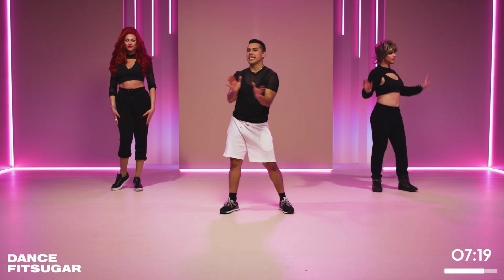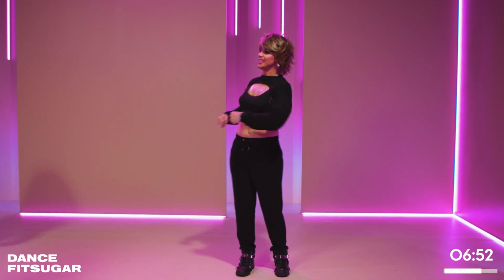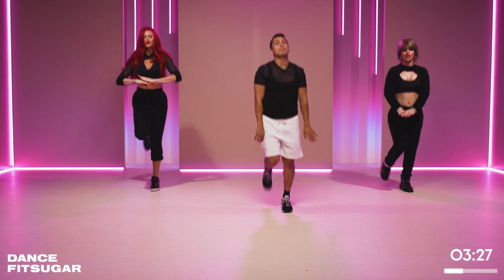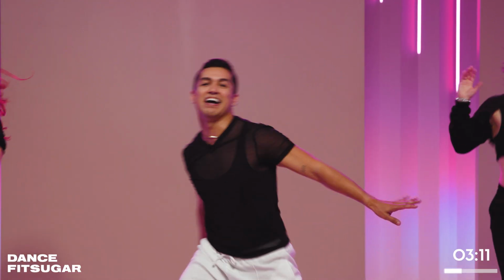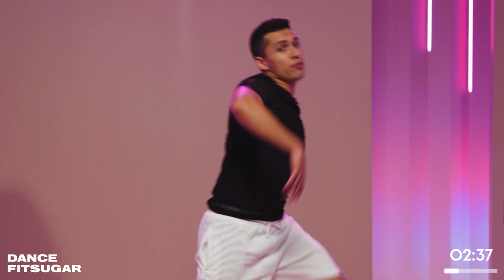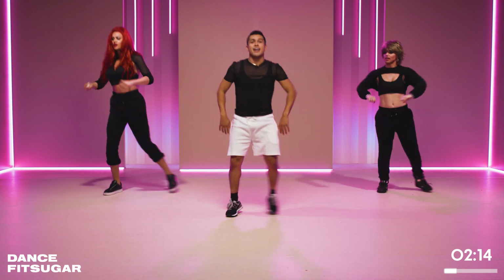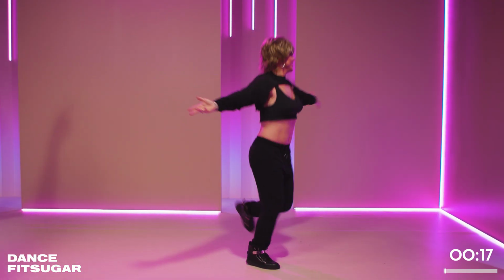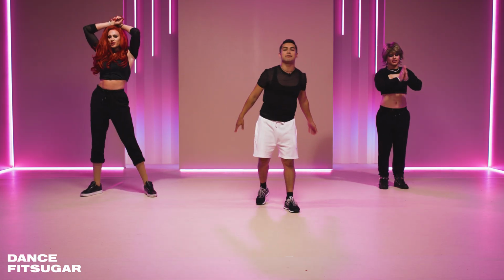"RuPaul's Drag Race"'s Derrick Barry and Nebraska's 10-Minute Abs-to-the-Beat Dance Cardio Workout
Join professional dancer and content creator Luis Cervantes, who will lead you through this 10-minute abs-to-the-beat dance cardio workout joined by special guests, "RuPaul’s Drag Race"'s Derrick Barry and partner Nebraska! In this routine, you’ll learn some beginner-level hip-hop-inspired dance moves that are actually working your core at the same time. So grab your shake-and-go wig, and don't forget to own it, baby!

Don't miss new episodes of Dance Fitsugar, now premiering every Wednesday on the POPSUGAR Fitness YouTube channel.

Cervantes’s outfit:
Top: ASOS
Shorts: Boohoo
Shoes: Nike

Barry’s outfit:
Top: Cozi
Shrug: Urban Outfitters
Pants: Cozi

Nebraska
Shrug: ASOS
Tank: Fabletics
Pants: Cozi